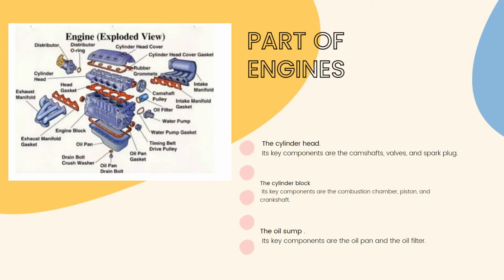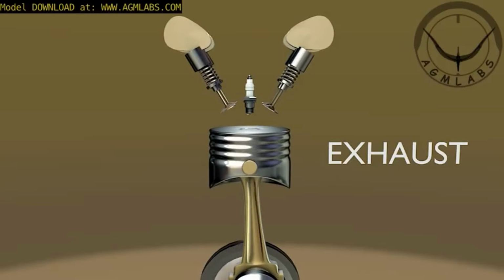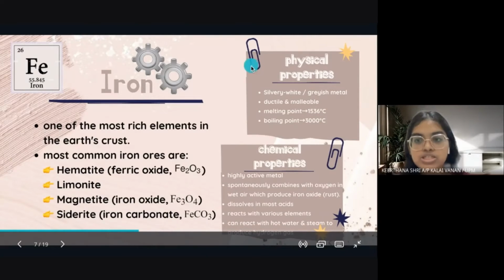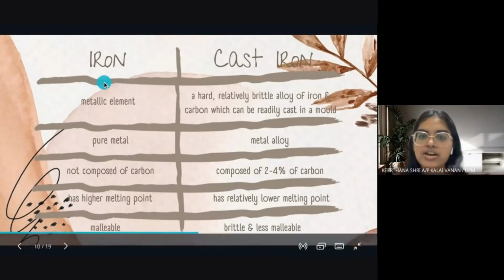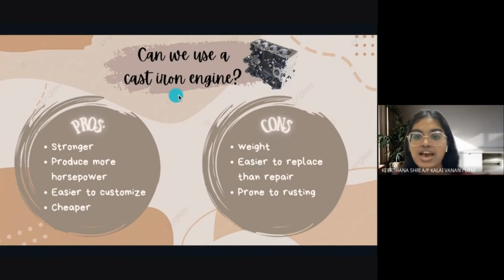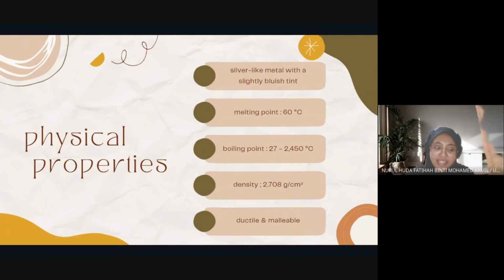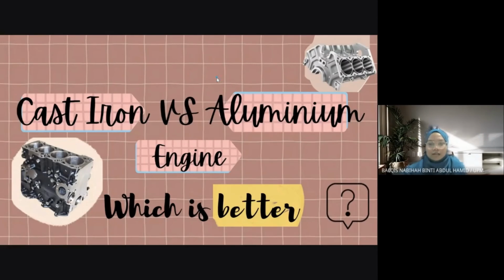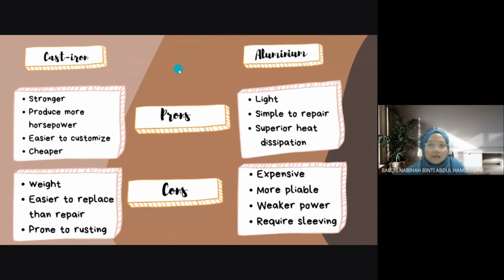SCL Chemistry Group 9 Kuliah 8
Cast-iron or aluminium engine?

NURUL HUDA FATIHAH BINTI MOHAMED KAMIL (AS12459)
MUHAMMAD HAFIDZ BIN SHAHRIL IZWAN (AS12788)
BALQIS NABIHAH BINTI ABDUL HAMID (AS13084)
KEERTHANA SHRI A/P KALAI VANAN (AS13431)